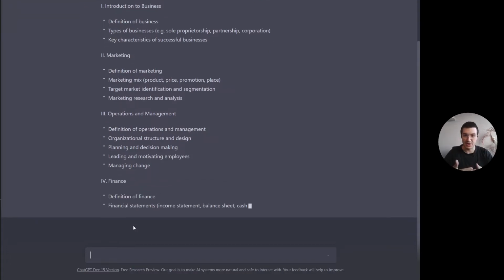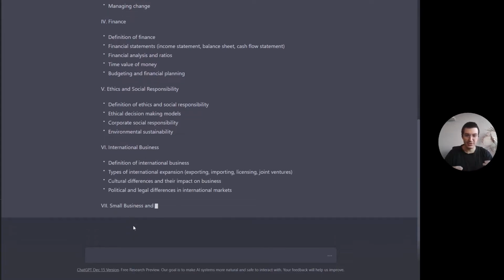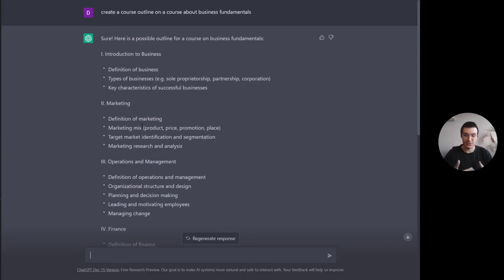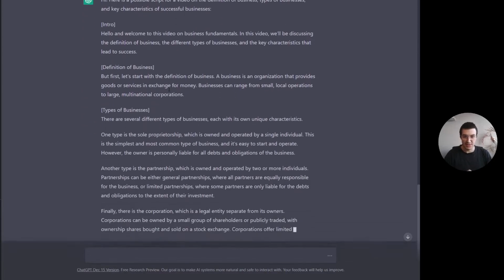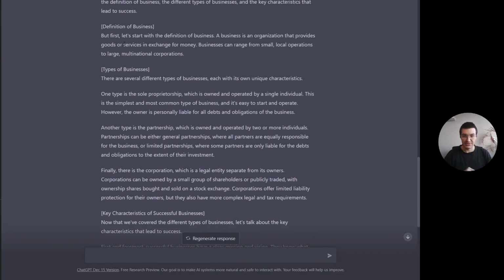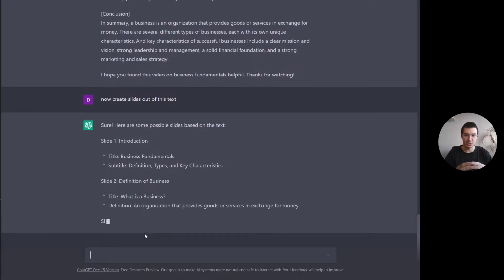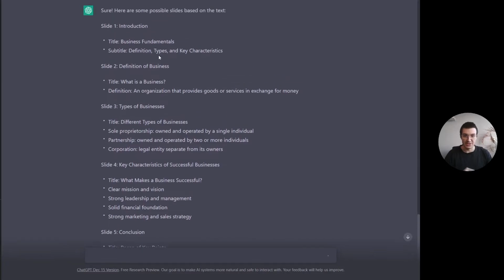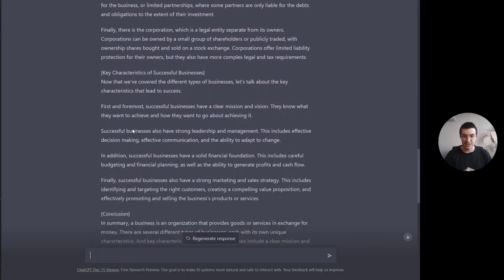How To Make Passive Income With ChatGPT AI In 7 Minutes Or Less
In this video, we'll be sharing with you some of the ways that you can use the power of AI to earn money online. We'll be covering a variety of topics, including:

How to use AI-powered tools to automate tasks and increase your productivity
How to leverage AI to generate new business ideas and opportunities
How to use AI to analyze data and make informed decisions about your online ventures
We'll also be sharing some real-life examples of how people are already using AI to earn money online, so you can see the potential for yourself.

So if you're looking to learn new and smart ways to earn money online, this video is for you!

It is important to note that as with any technology, the use of chatGPT and any resulting income will be subject to laws and regulations in your jurisdiction. Additionally, before using chatGPT or any AI technology for any commercial purpose, it's important to familiarize yourself with the terms of use set by OpenAI and ensure that you are in compliance with them.